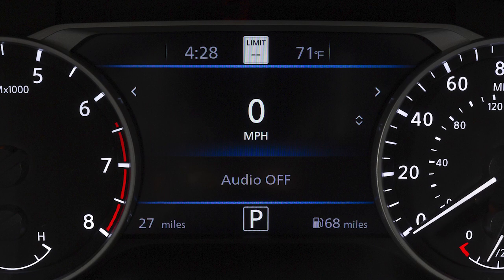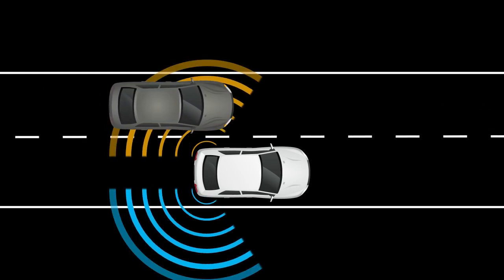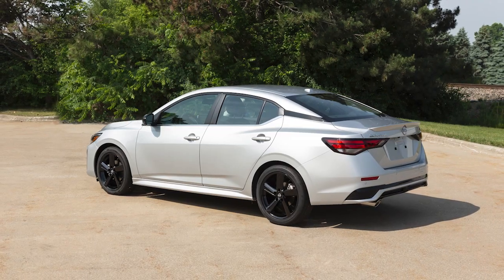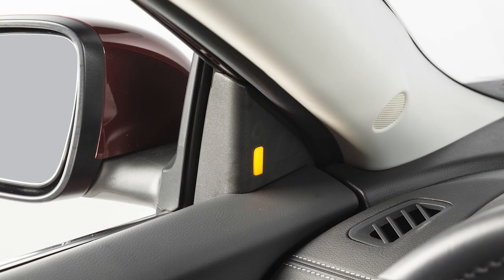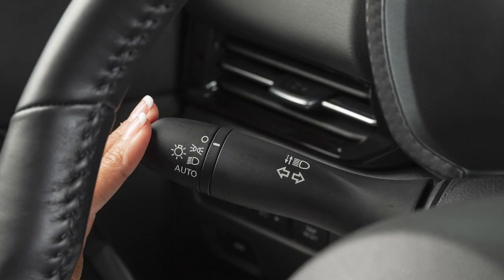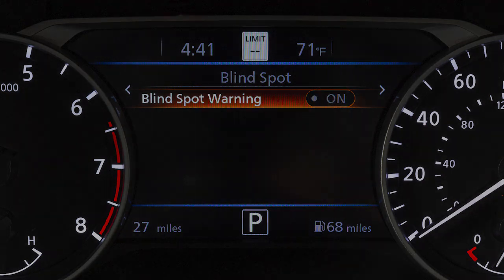2025 Nissan Sentra - Blind Spot Warning (BSW)